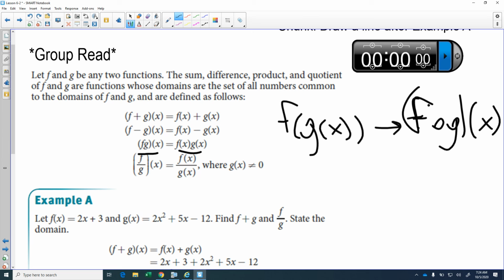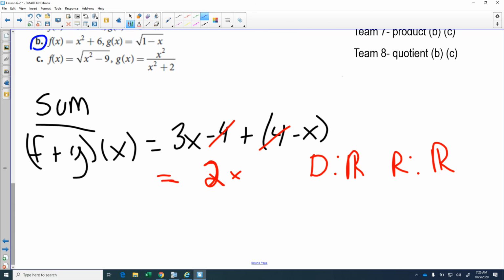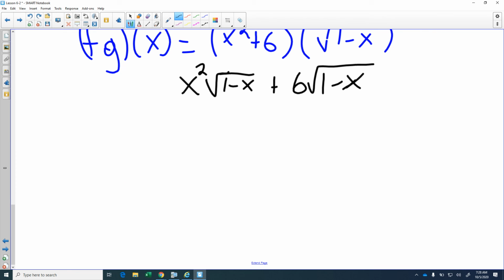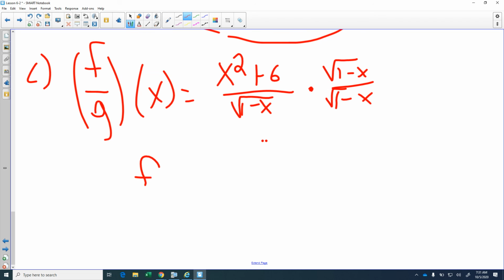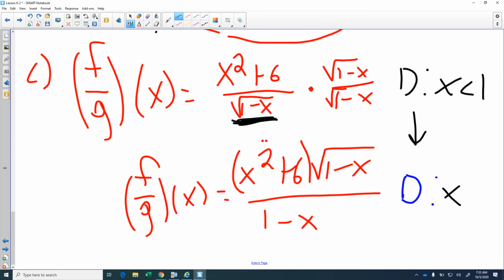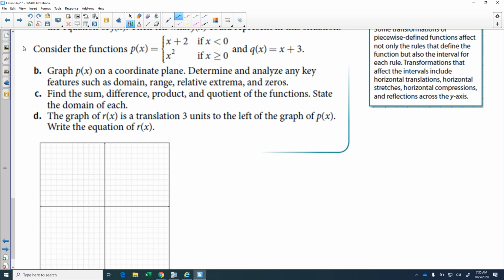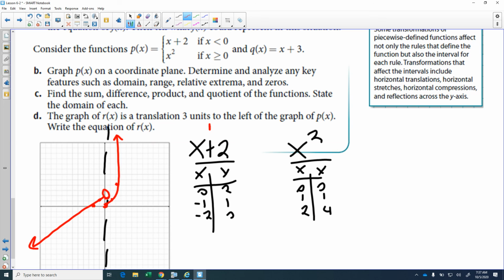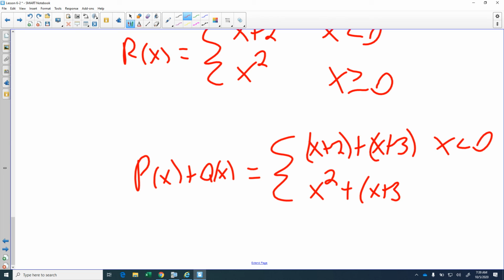Pre-Calc Lesson 6.2: Function Composition and Piecewise Functions